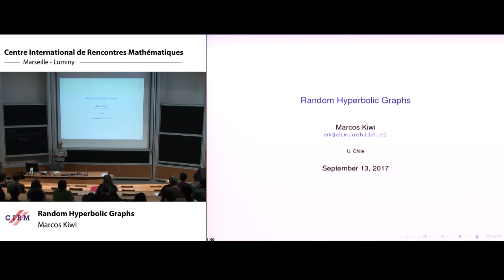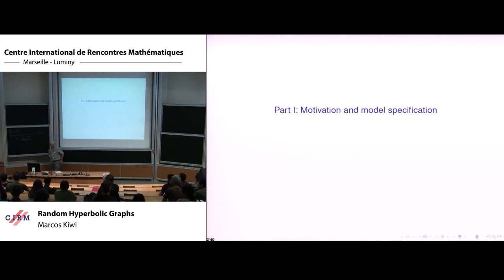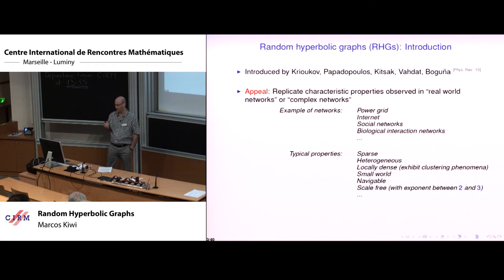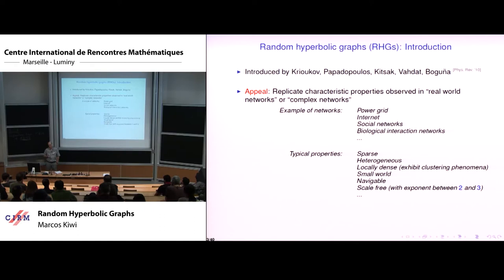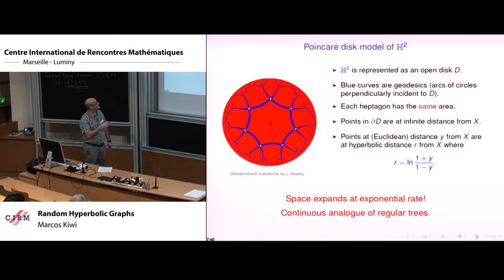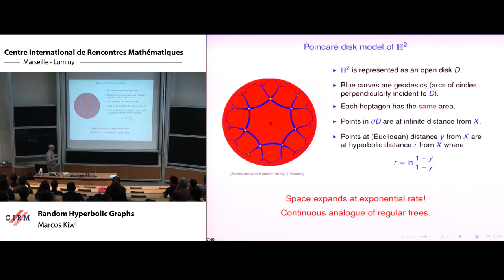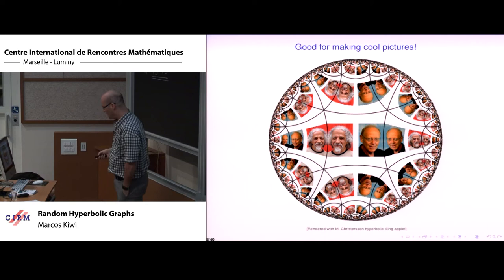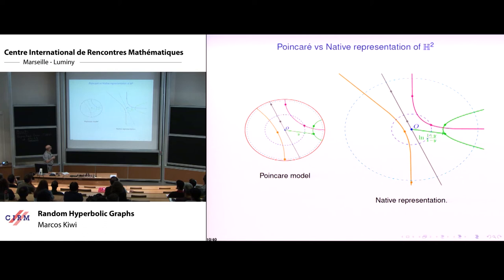Marcos Kiwi: Random hyperbolic graphs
Abstract: Random hyperbolic graphs (RHG) were proposed rather recently (2010) as a model of real-world networks. Informally speaking, they are like random geometric graphs where the underlying metric space has negative curvature (i.e., is hyperbolic). In contrast to other models of complex networks, RHG simultaneously and naturally exhibit characteristics such as sparseness, small diameter, non-negligible clustering coefficient and power law degree distribution. We will give a slow pace introduction to RHG, explain why they have attracted a fair amount of attention and then survey most of what is known about this promising infant model of real-world networks.

Recording during the "X Latin and American Algorithms, Graphs and Optimization Symposium (LAGOS 2017)" the September 13, 2017 at the Centre International de Rencontres Mathématiques (Marseille, France)